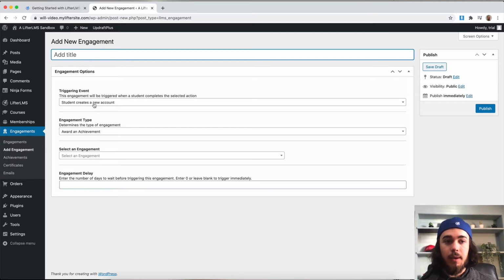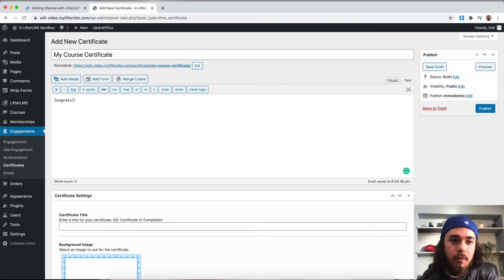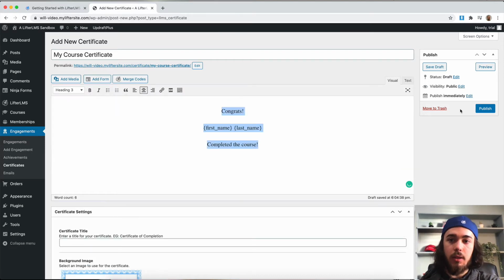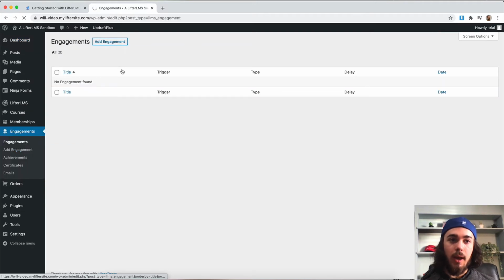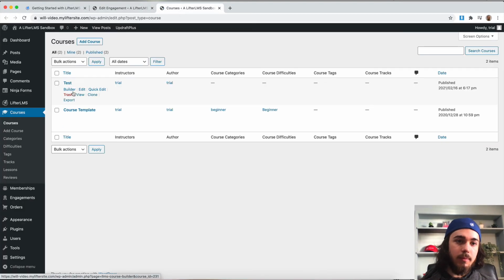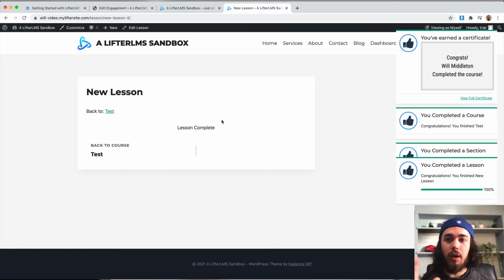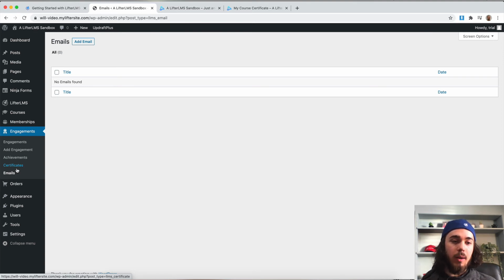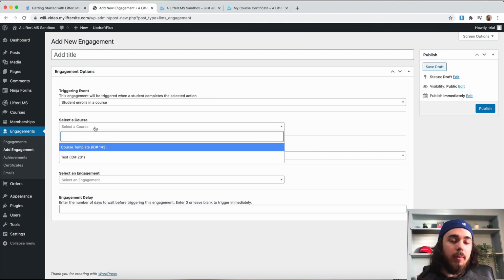How The LifterLMS Engagement System Works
In this video, Will from LifterLMS dives into an overview of the LifterLMS engagement system and how you can set up a certificate on your website. Click here to view the full documentation on LifterLMS Engagement

You can also set up emails or achievement badges to be triggered to go out when a student completes a course, quiz, lesson, etc.